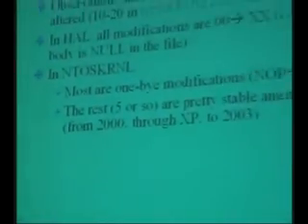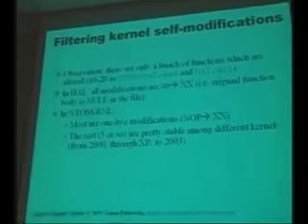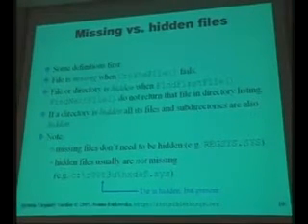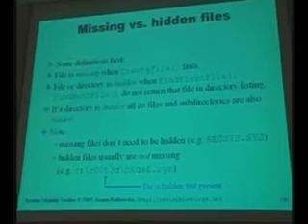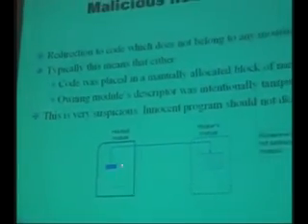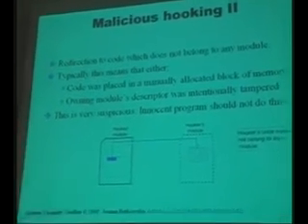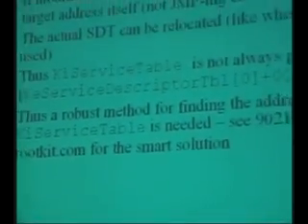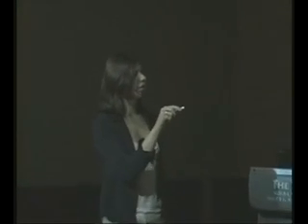HITBSecConf2005 Malaysia _ Joanna Ru_001